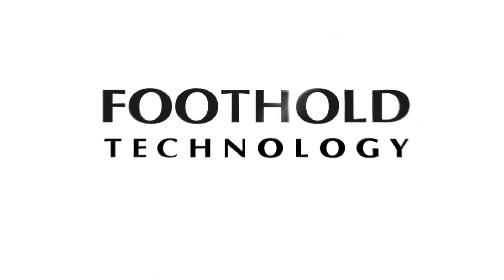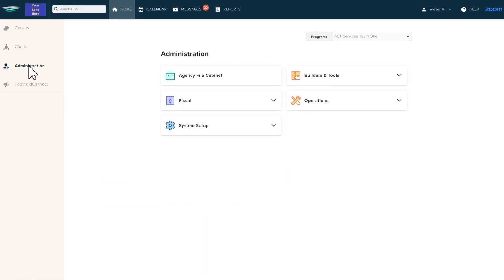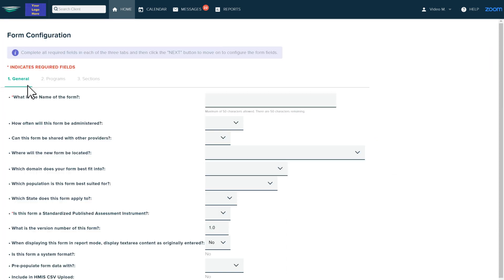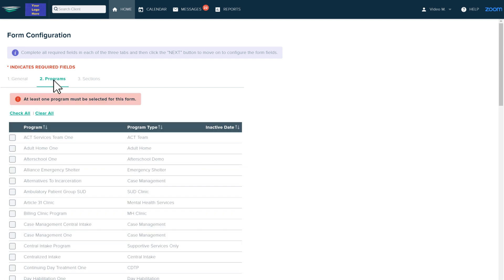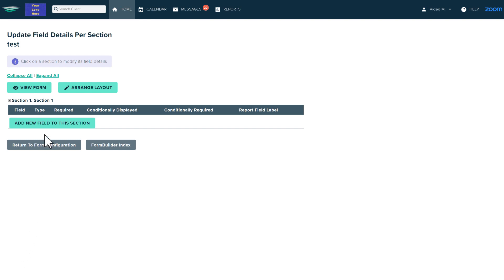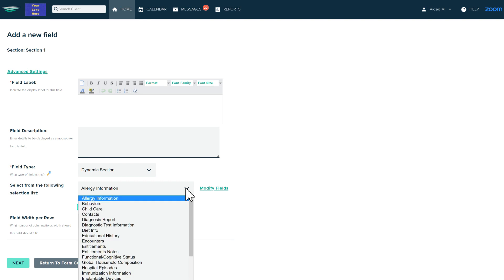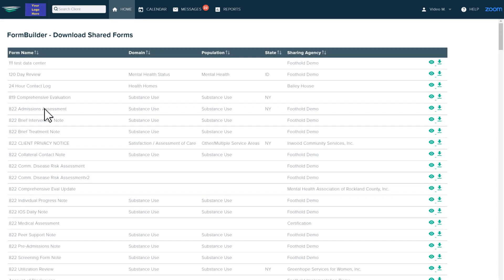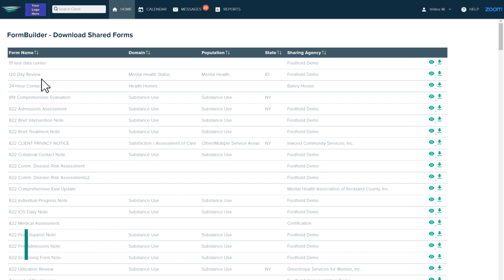Forms | Foothold Technology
Learn more about how Forms are a great way to gather information for your organization within AWARDS.